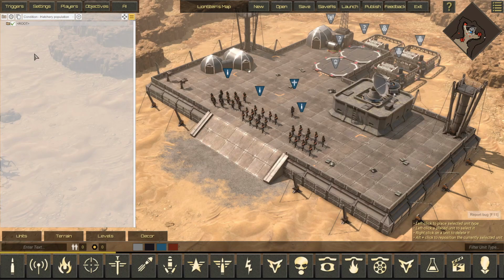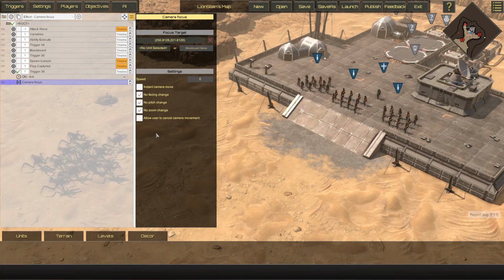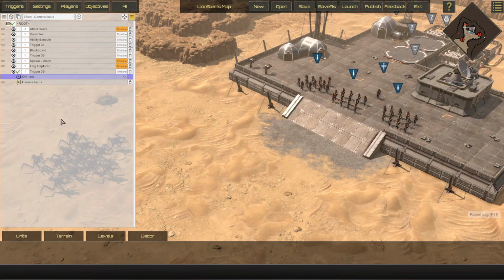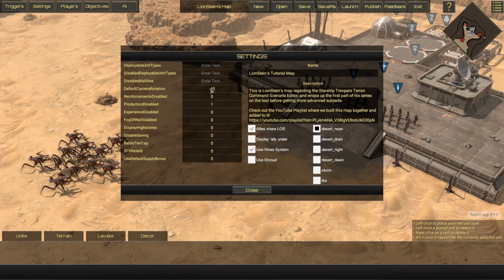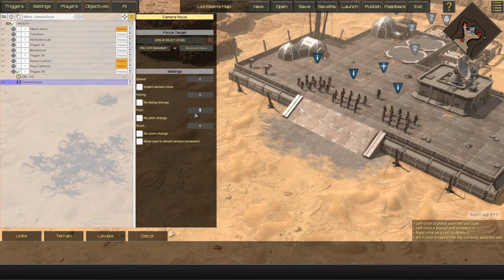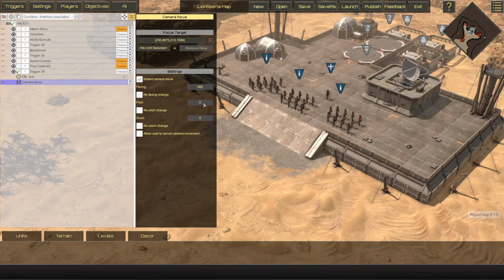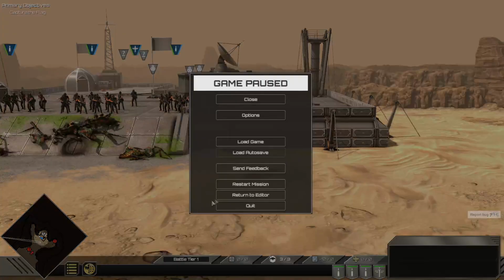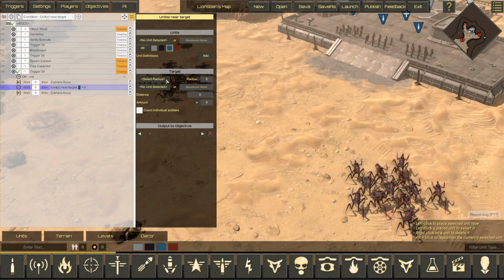Starship Troopers: Terran Command - Effect: Camera Focus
Today's video will be showing how to use the Camera Focus effect as well as setup cinematic camera angles!

Video credits to Ross Mahon for footage of my scenarios.